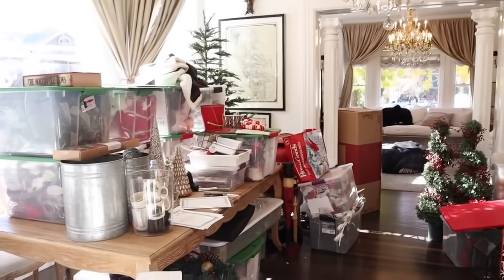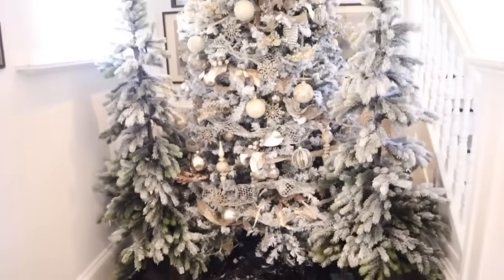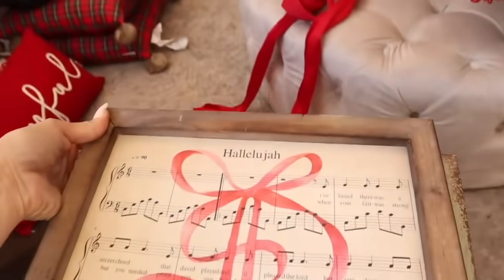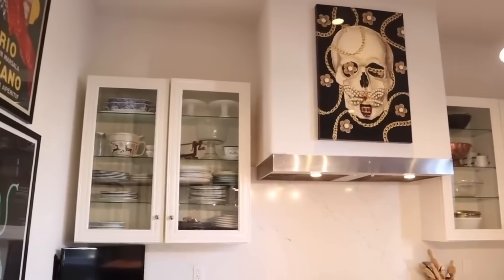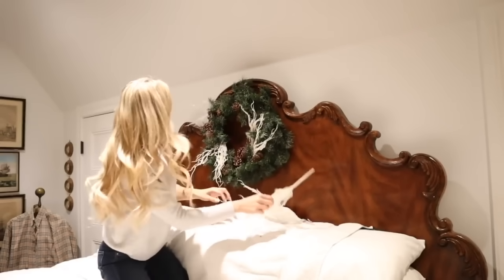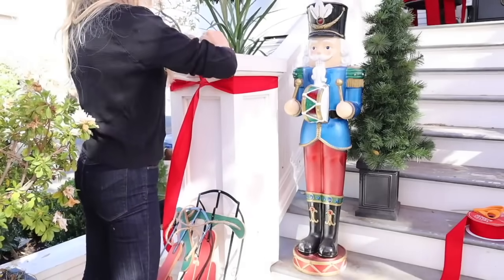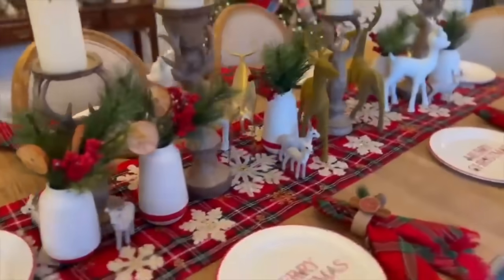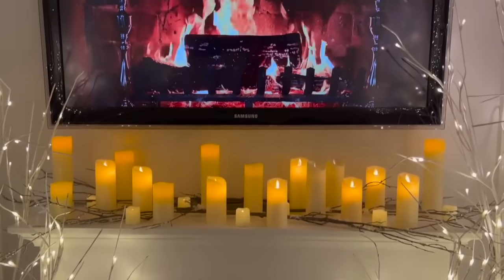🎄 CHRISTMAS DECORATING MARATHON // OVER 2 HOURS OF DECORATING FOR CHRISTMAS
Hi Friends, here is a compilation of all of my Christmas 2021 Decorate with me videos ❤️  Thank you all who have stayed and found joy here. I appreciate you!

👩‍🍳 If you love cooking with me but hate searching for my recipes + cooking videos? Join my digital cookbook and get access to the pages of my upcoming cookbook today! Here is a link to join